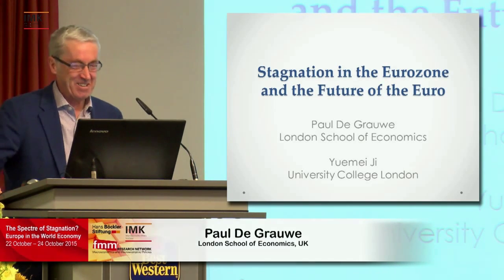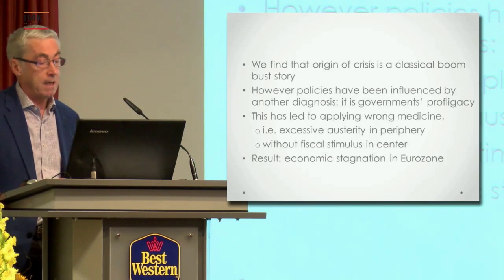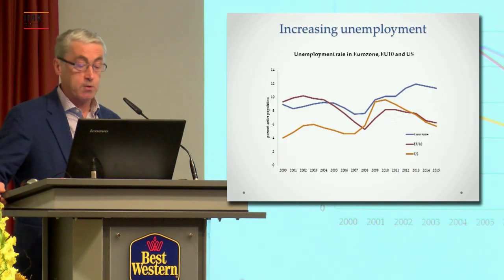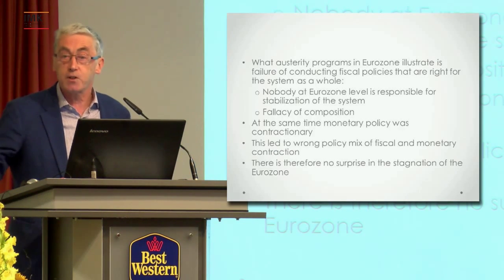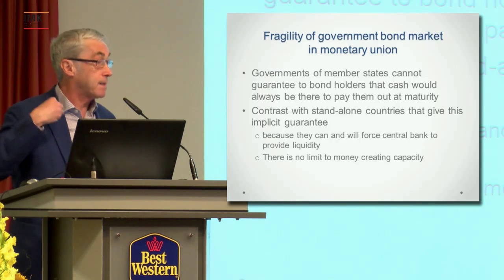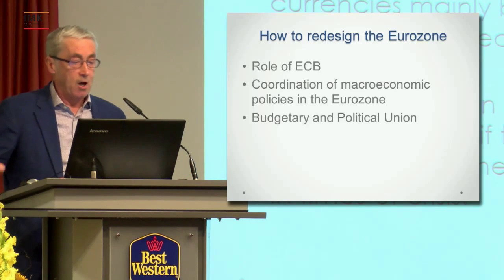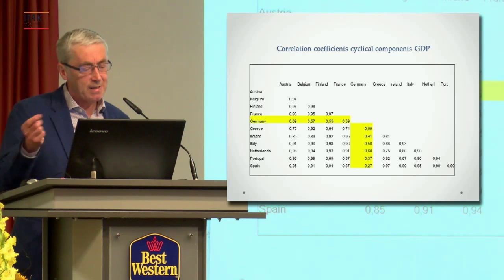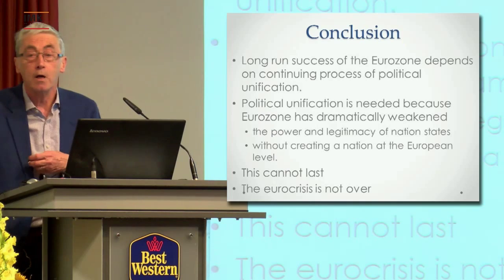Plenary Session 02 2015/10/23/Keynote Paul de Grauwe FMM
FMM Conference The Spectre of Stagnation? Europe in the World
Economy
Plenary Session "Varieties of stagnation? EU, US and Japan"

This Keynote is about: Stagnation in the Eurozone and the future of the Euro

Description of the Conference:
While the Great Financial Crisis has left its mark almost everywhere in the world economy, its regions have taken different paths in the aftermath. Europe, in particular, still suffers a prolonged slump with vast levels of unemployment and outright deflation posing a threat to political and social stability of the European Union. Is stagnation the new normal for Europe? Why did some parts of the world recover faster after the crisis, while others did not? Are their paths economically, ecologically and socially sustainable or do they only mask a general trend towards stagnation? The conference will discuss theoretical and empirical aspects as well as policy options. It will also deal with the implications of these developments for the economics curriculum.